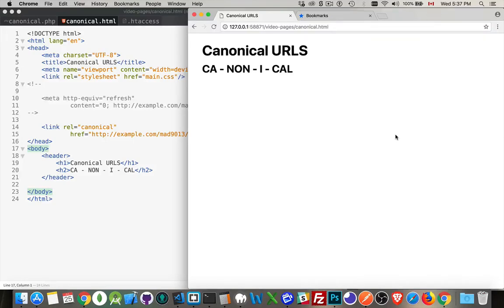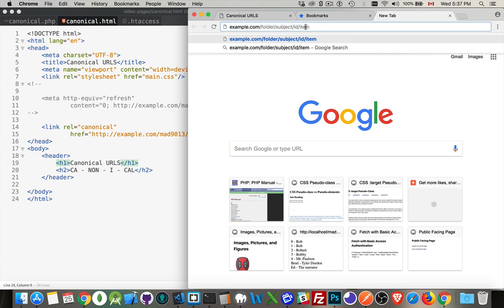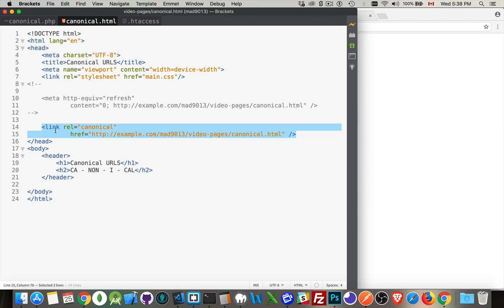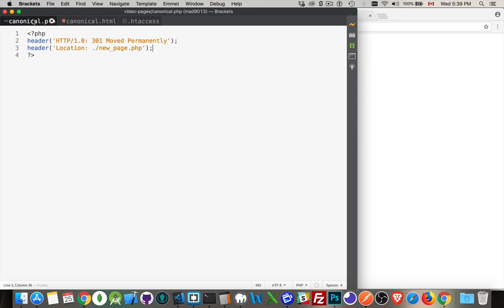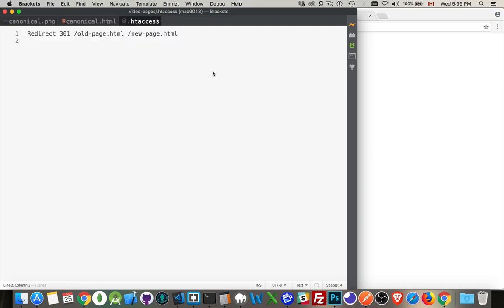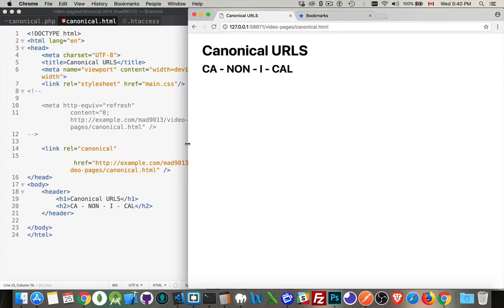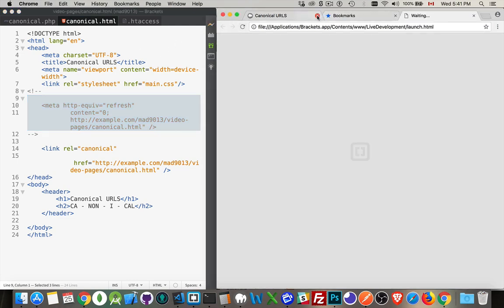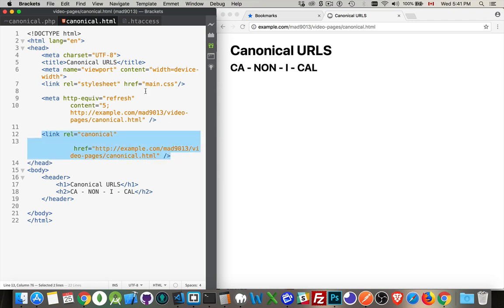What Are Canonical URLs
This video covers what Canonical URLs and how you can manage them from the client-side, the server-side, or in .htaccess files.